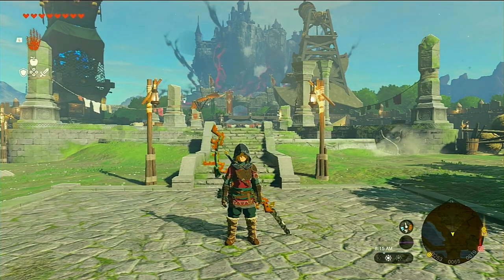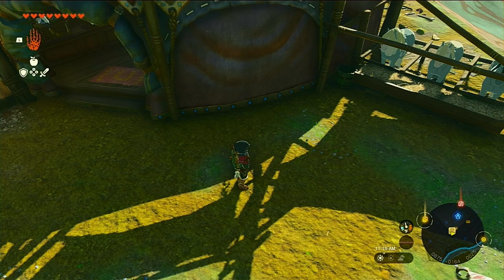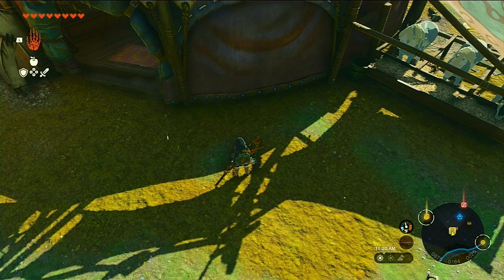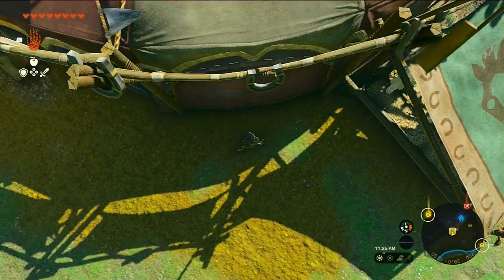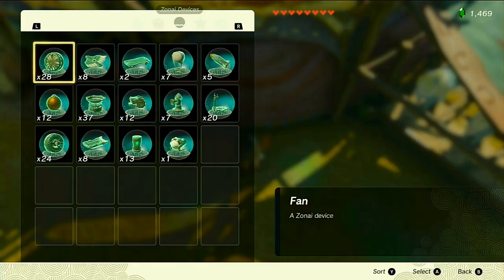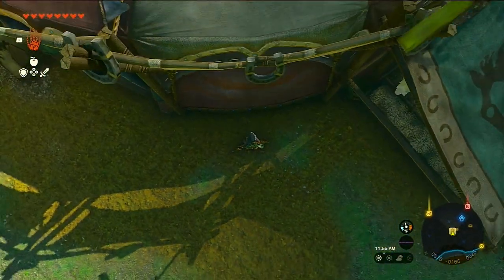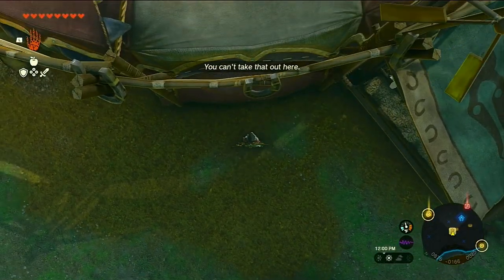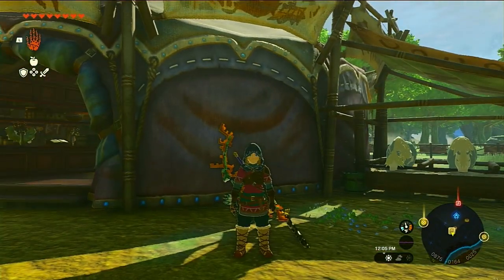How to dupe Zonai devices IN THERE CAPSULES in Tears Of The Kingdom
Here I show you how to duplicate Zonai devices while still inside your inventory in Tears Of The Kingdom.

Glitch found by me